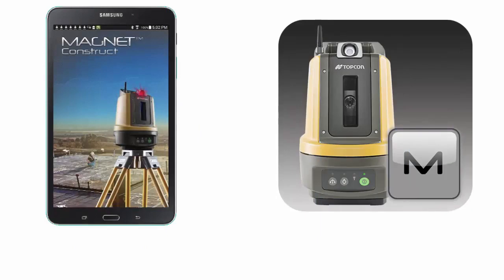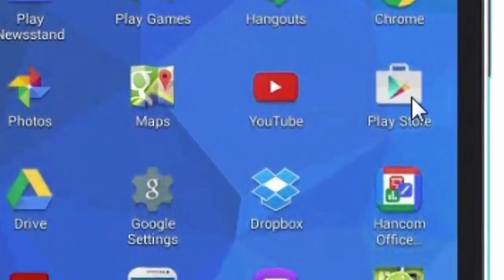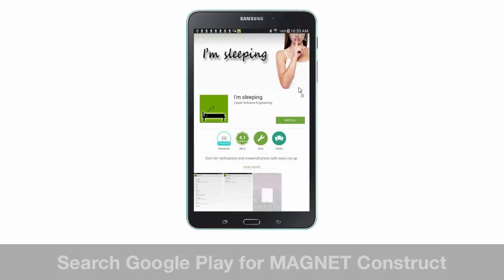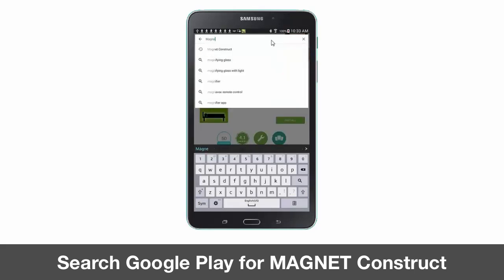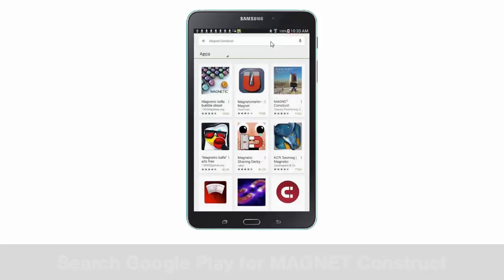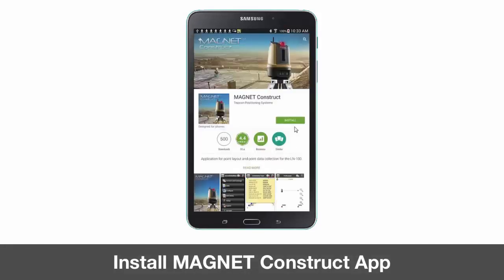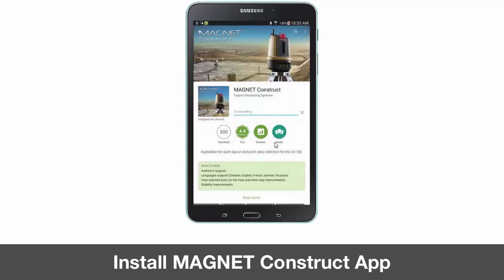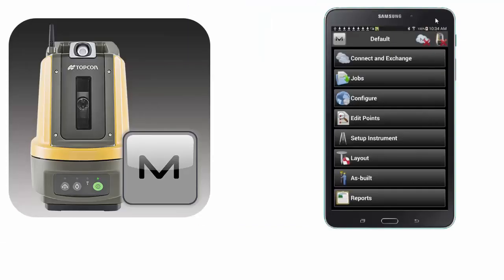Topcon Training - MAGNET Construct - App Installation Process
TBI Precision Inc. is the authorized TOPCON SOKKIA Distributor in Quebec